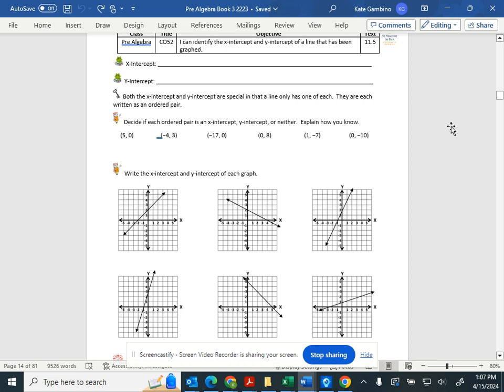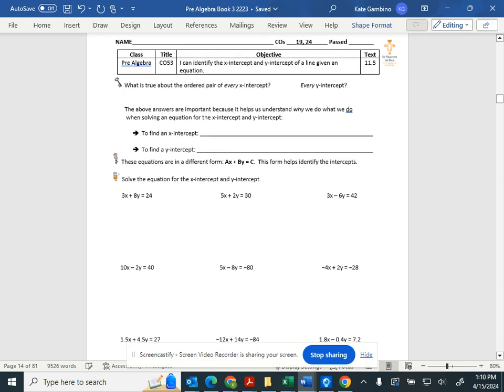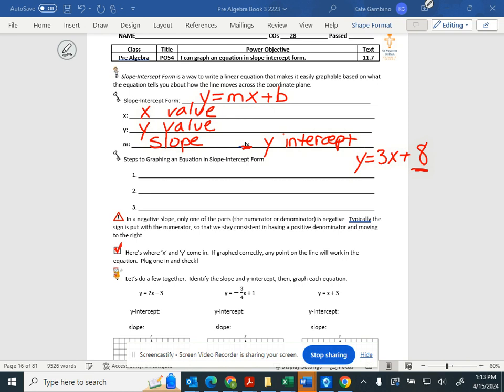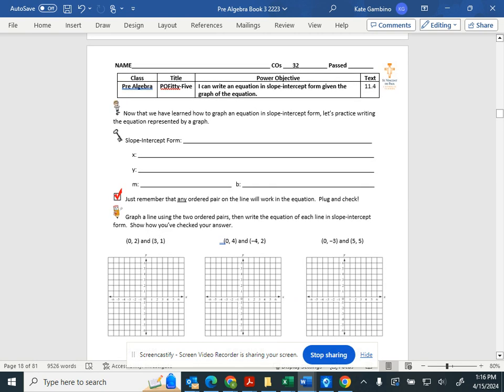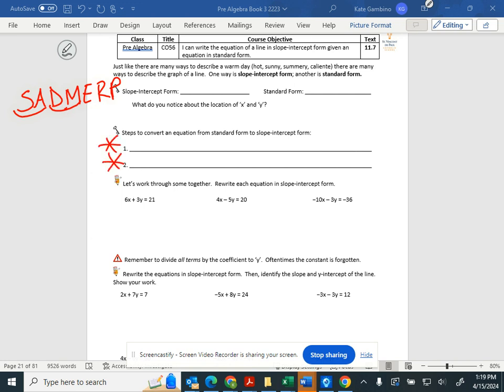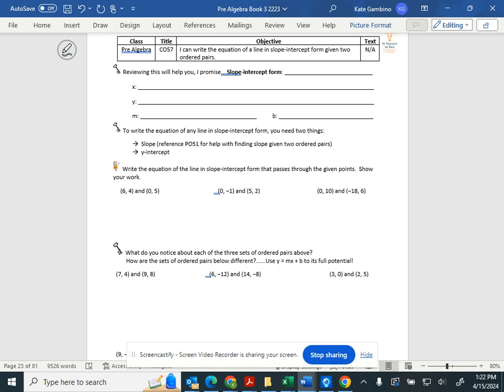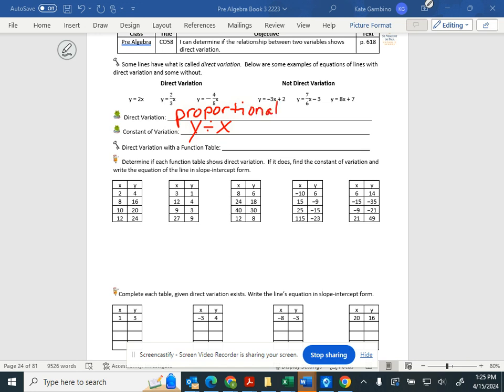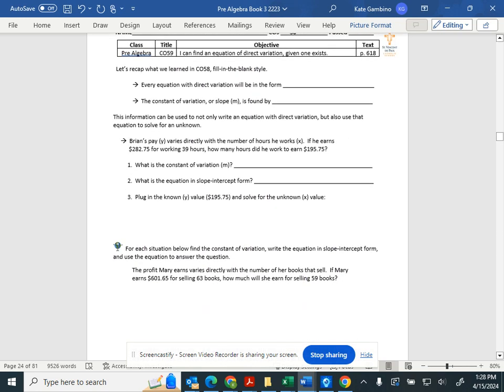4/15 Pre Algebra Unit 9 review